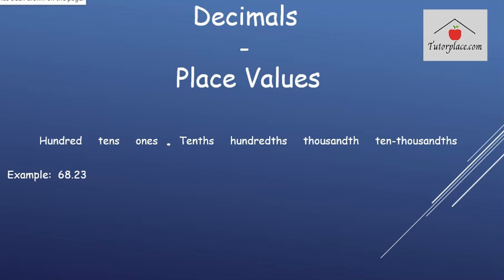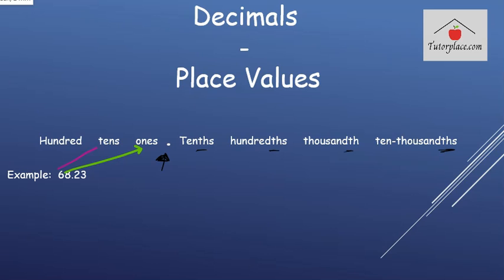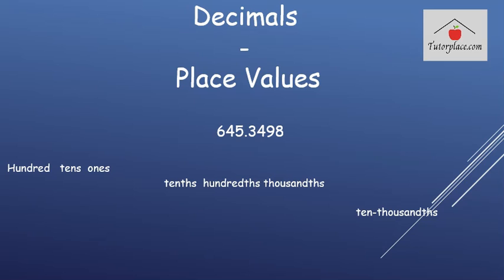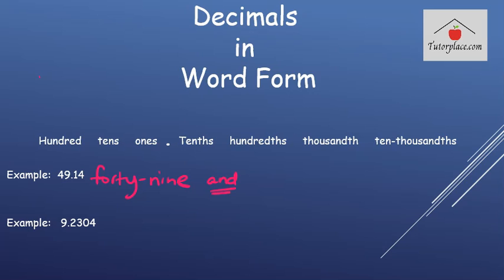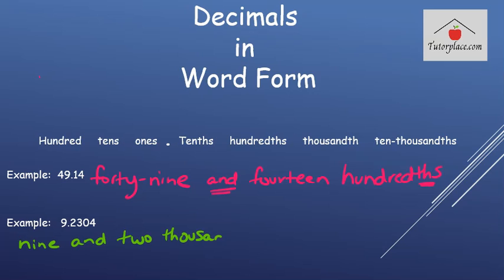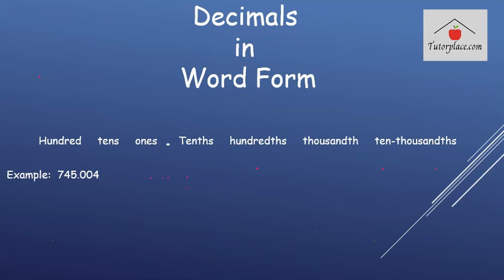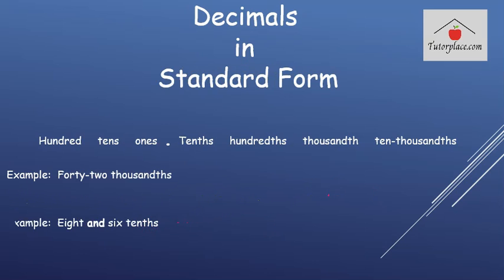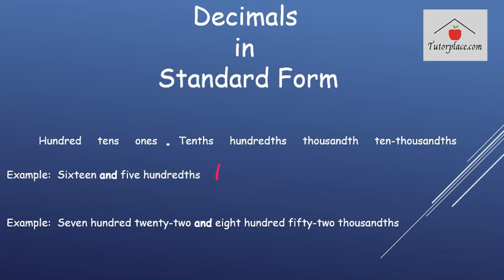Decimals - Word and Standard Form - Tutorplace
This video explains how to write decimals in word form and in standard form.
Check out the other videos from Tutorplace concerning decimals!